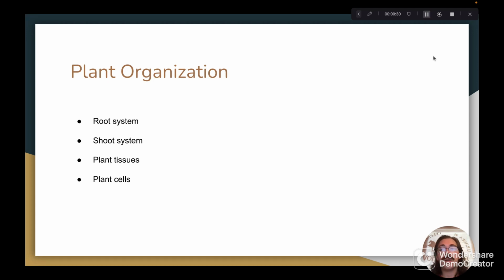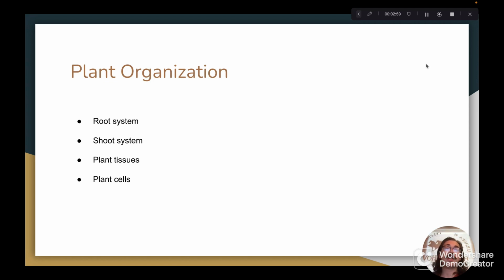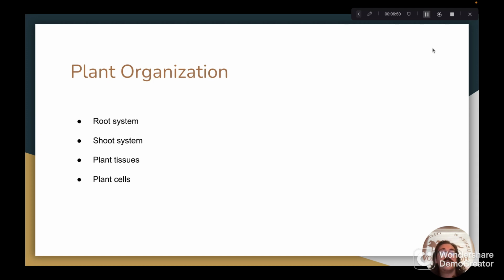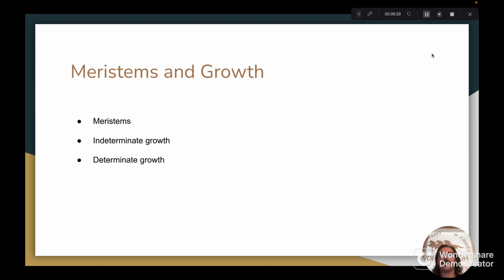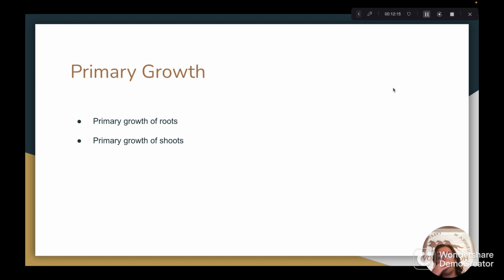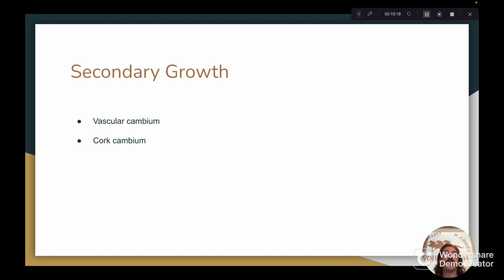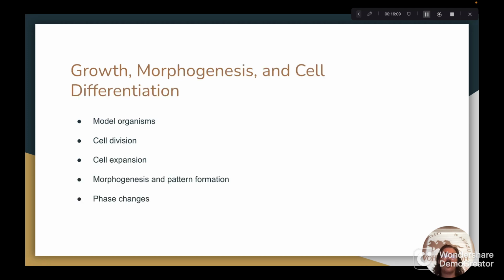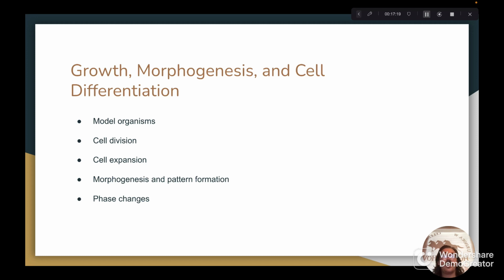Dalton Jenkins - Chapter 35 - Build-A-Lecture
Build-A-Lecture Assignment for chapter 35 In BIO 102